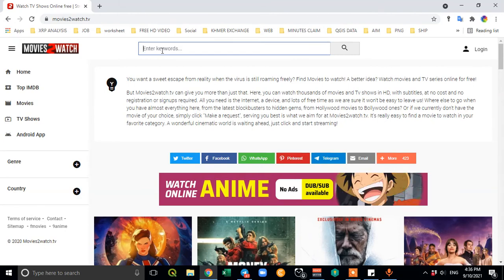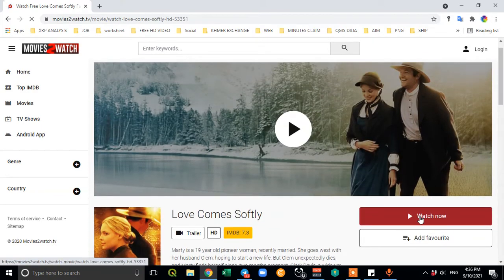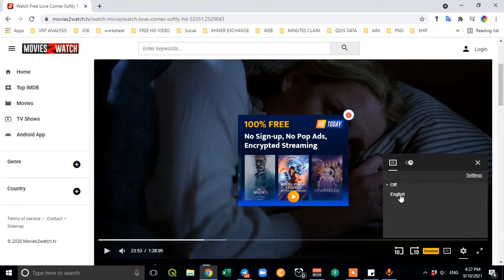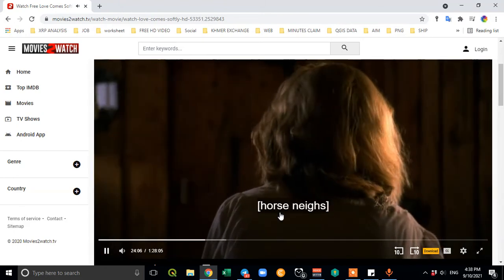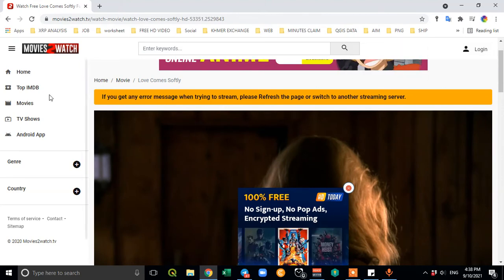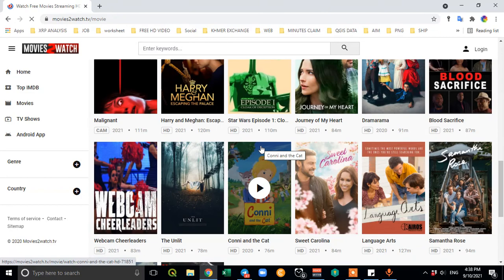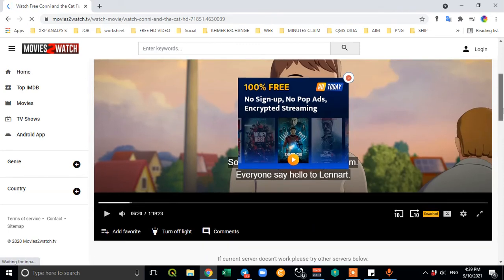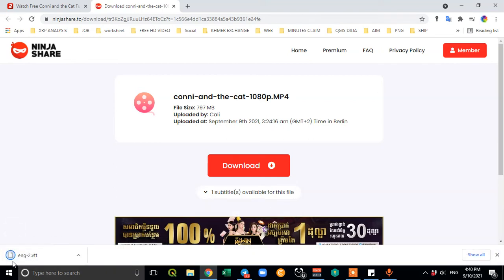WATCH ANY MOVIES FOR FREE ENGLISH VERSION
ABA: 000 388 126 (YAM SAOLIM)
ACLEDA: 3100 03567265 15 (SOM VICHITH)